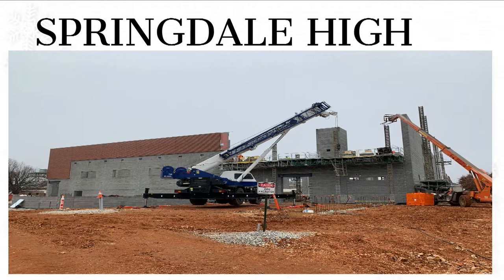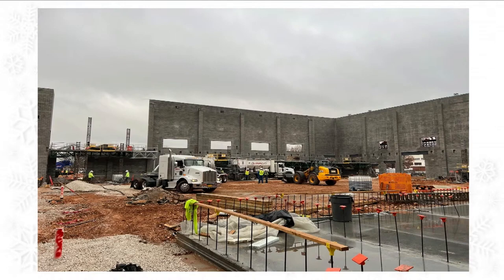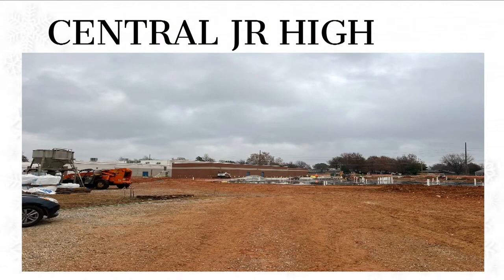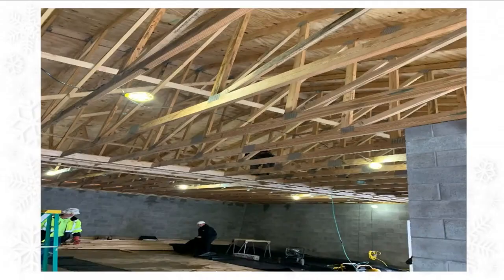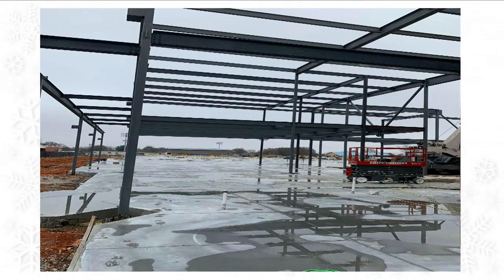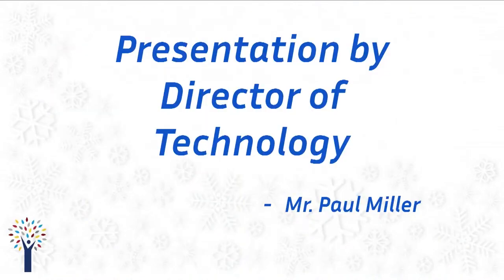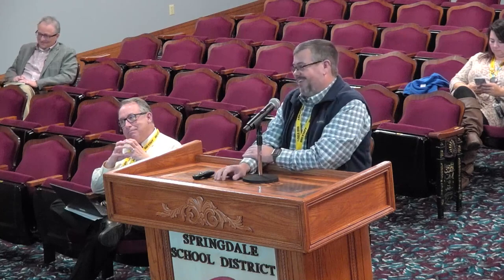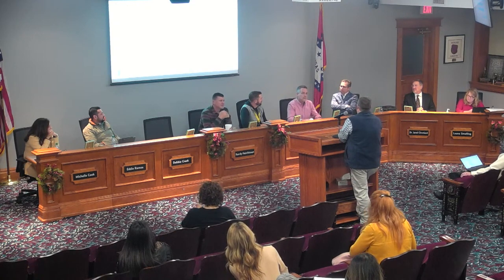Springdale Public Schools | December Construction Update